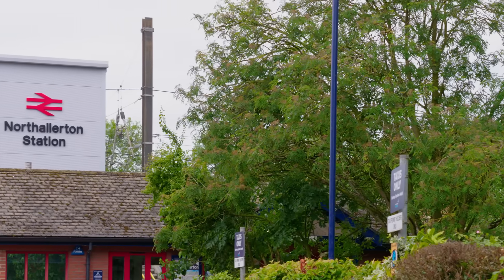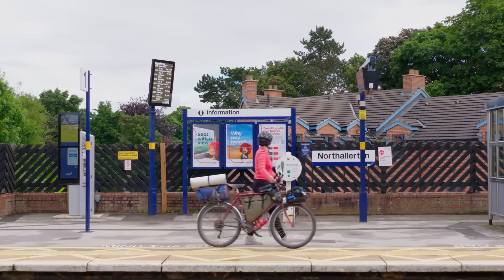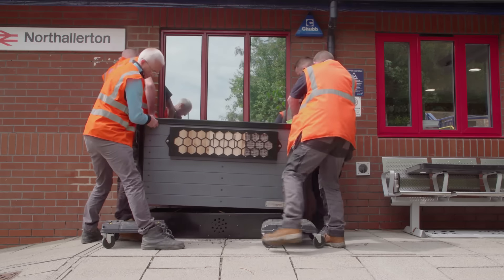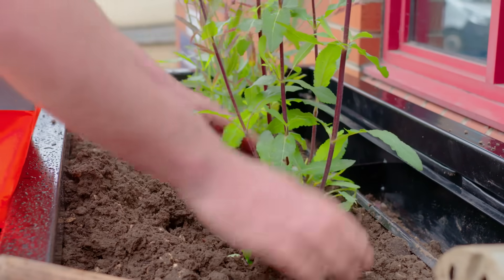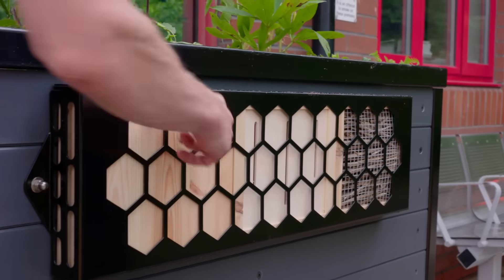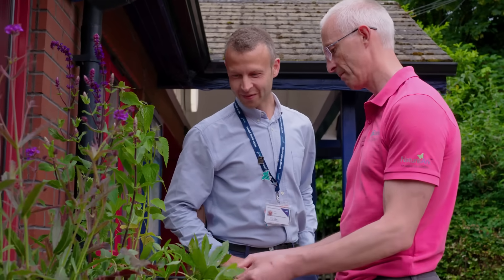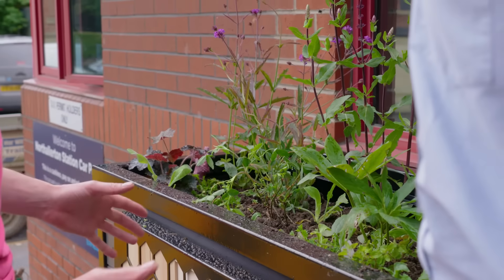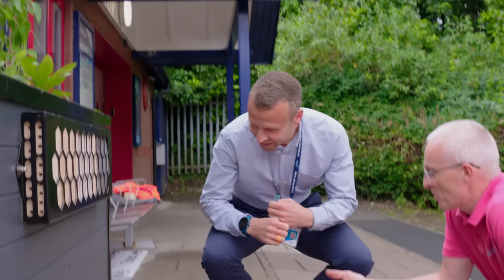Improving biodiversity and water management on UK rail stations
Discover how BioScapes is working with TransPennine Express to improve biodiversity and water management at UK rail stations, starting with the installation of a BioScapes SuDS unit (Sustainable Drainage System) at Northallerton Rail Station. The BioScapes SuDS unit is a specially designed planter that captures, stores and filters rainwater, before slowly releasing it into drains. In addition to its water attenuation capabilities the BioScapes SuDS unit incorporates multiple habitats including a planting area suitable for native wildflowers that support pollinators, a bee hotel and deadwood zones, acting as a refuge and habitat for pollinators and other insects.